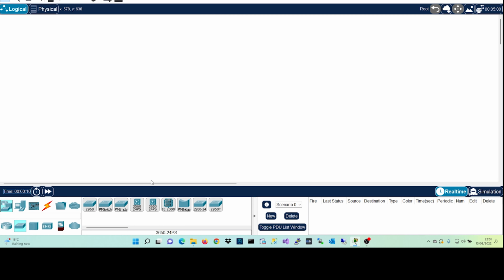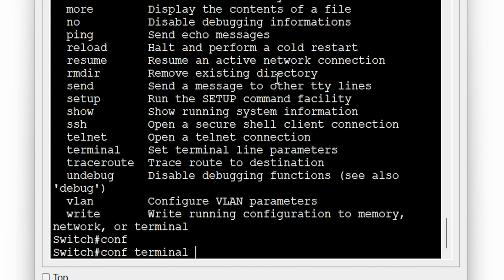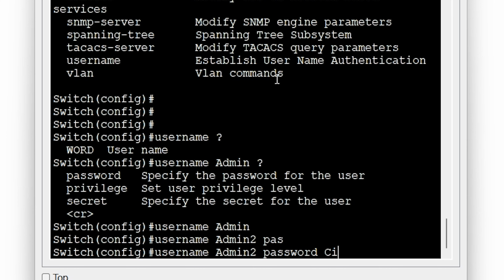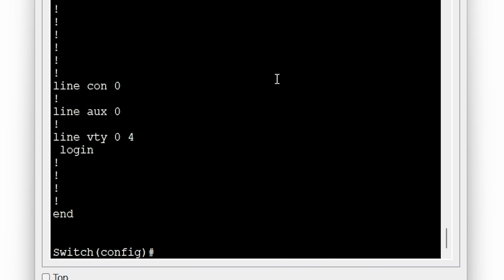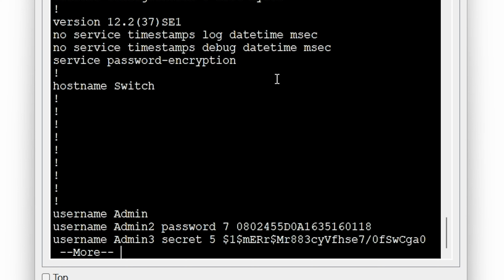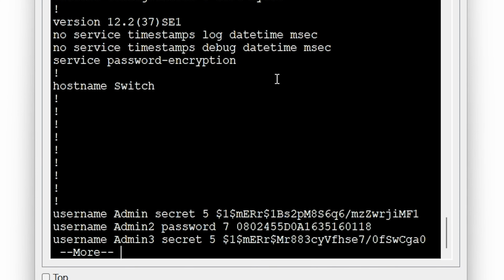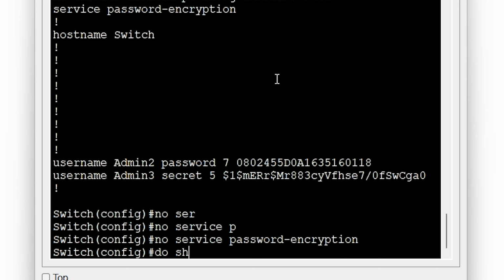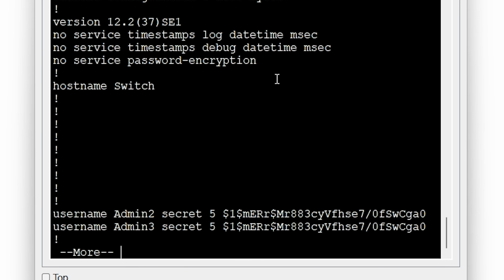[Basic Setup Part 1] Create Usernames and Passwords and general user Management.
Today I am using Cisco Packet Tracer to demonstrate how to create username and password combinations.  I then go on to demonstrate how to use the in built cisco password encryption tools and user management.

These commands can be used in a real life environment using real cisco switches and routers.